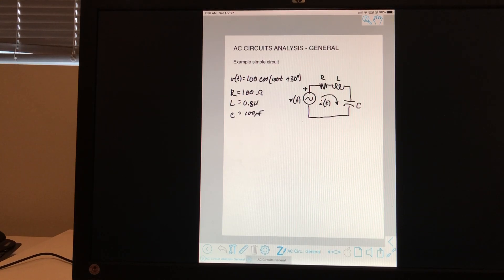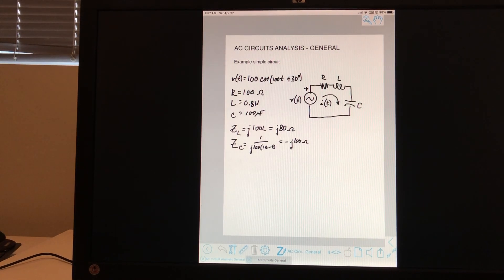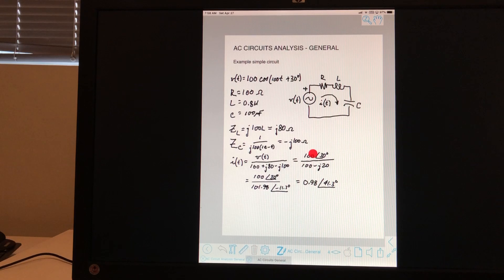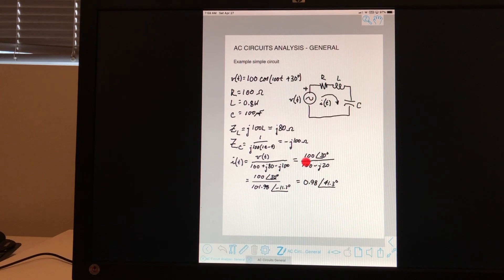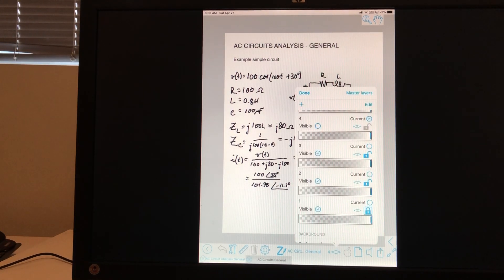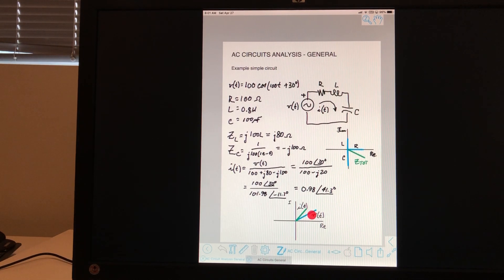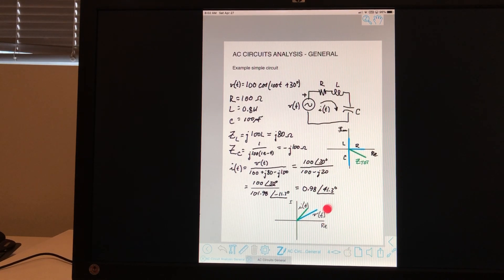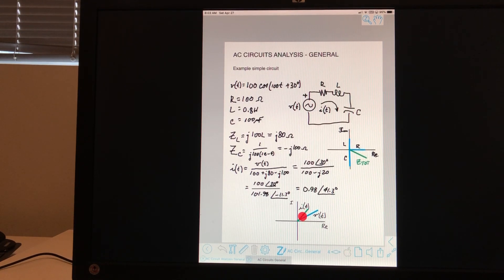AC Example Circuit Analysis